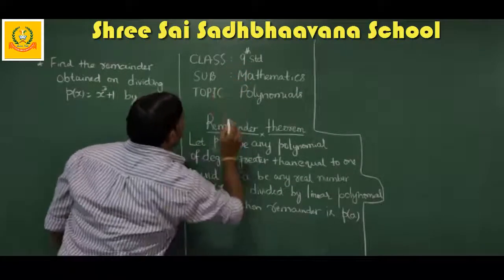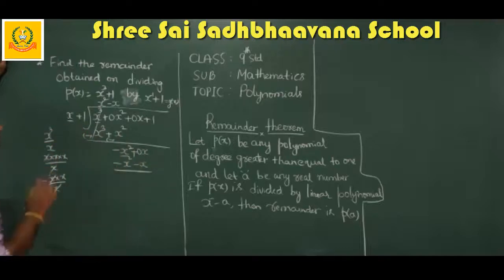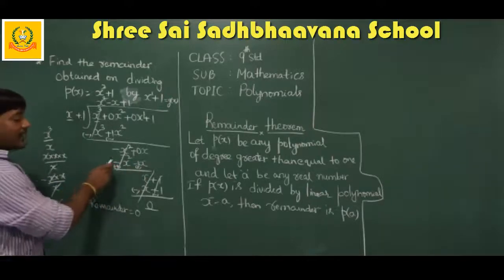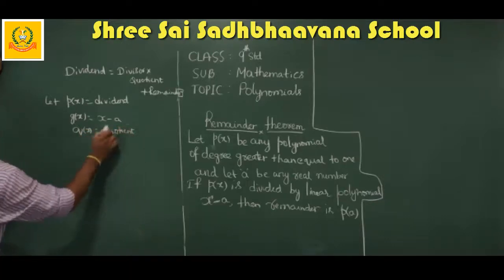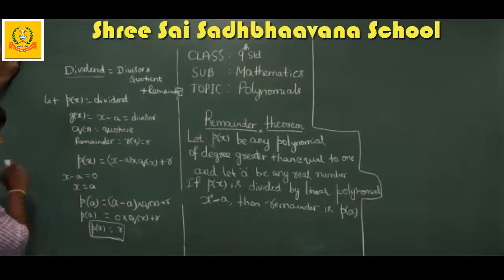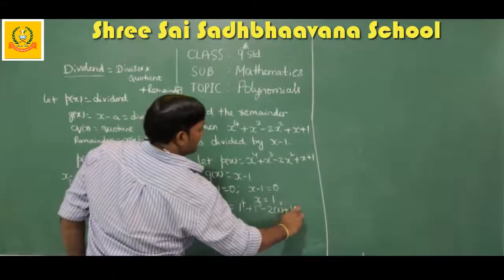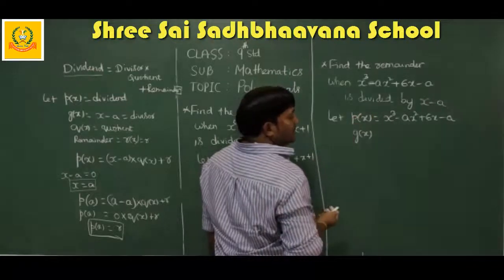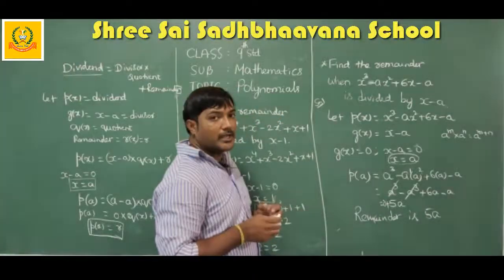9T STD POLYNOMIALS PART 2 KARNATAKA STATE SYLLABUS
9T STD POLYNOMIALS PART 2